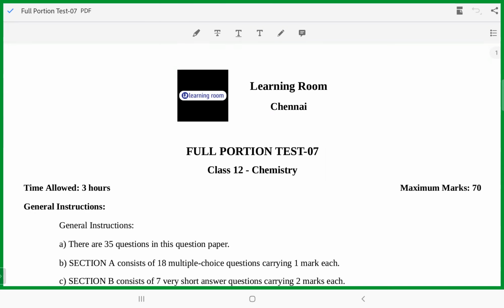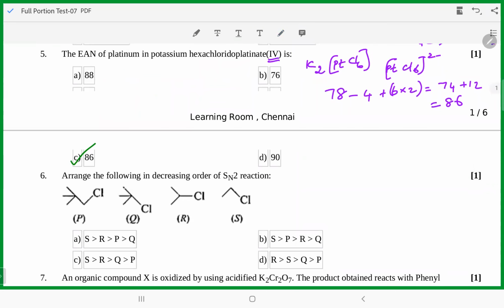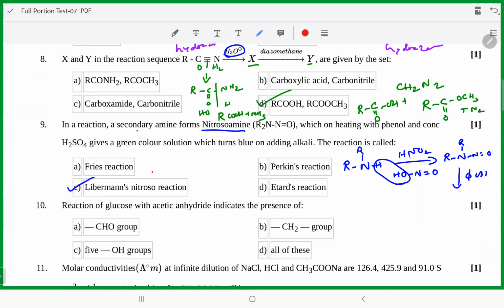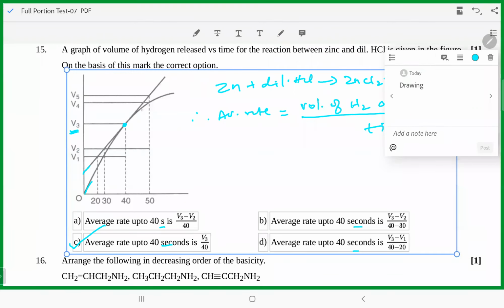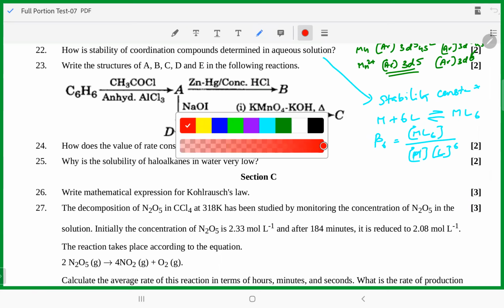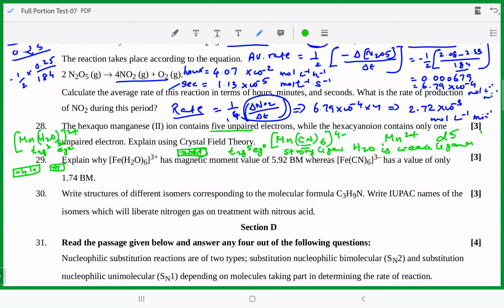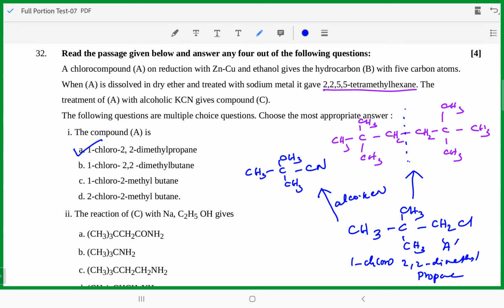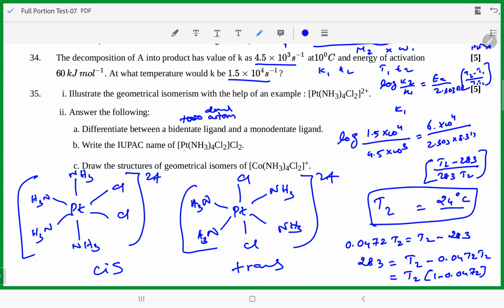XII Chemistry 7